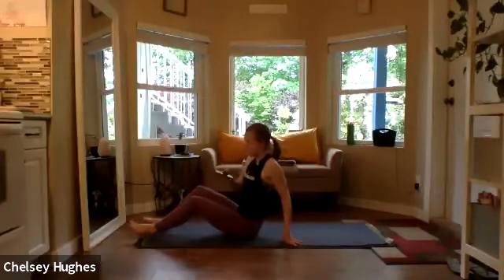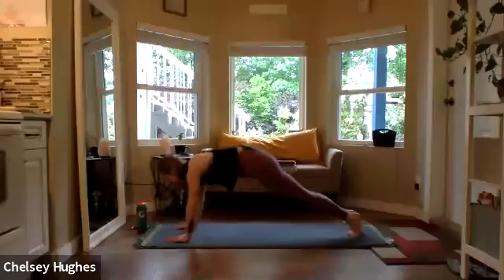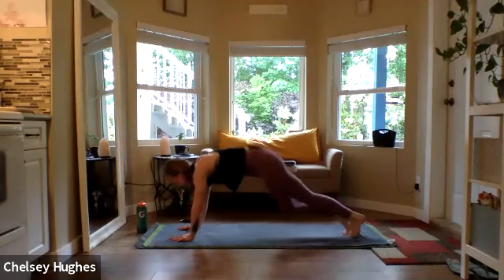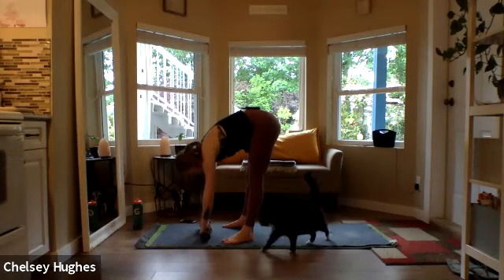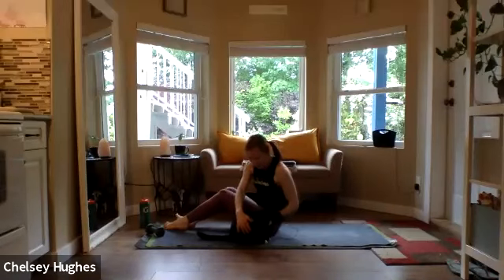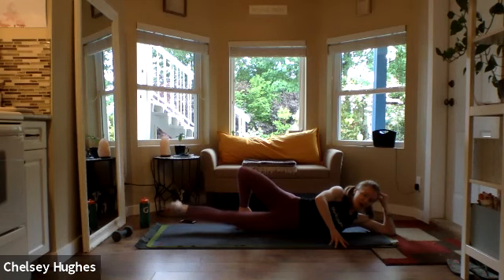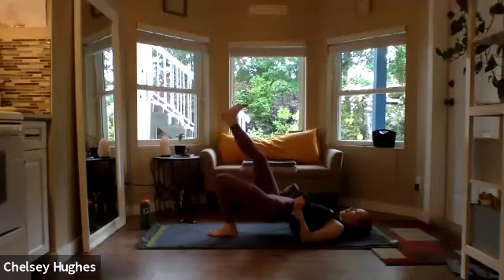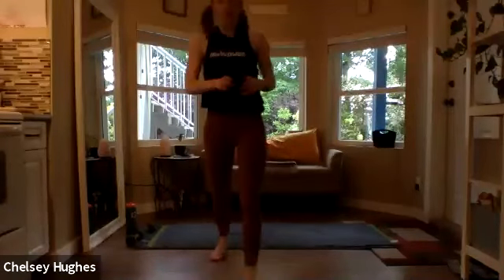Full Body Fusion May 13 2020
Please consult with your physician before beginning any exercise program. By participating in this exercise or exercise program, you agree that you do so at your own risk, are voluntarily participating in these activities, assume all risk of injury to yourself, and agree to release and discharge @chelseyldh Fitness & Yoga from any and all claims or causes of action, known or unknown.